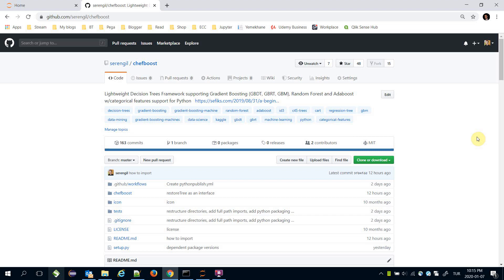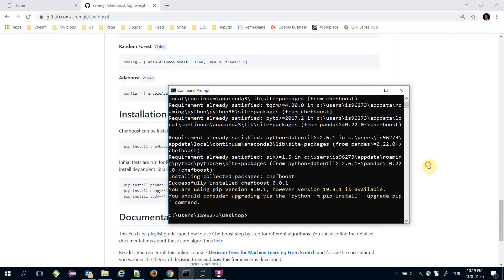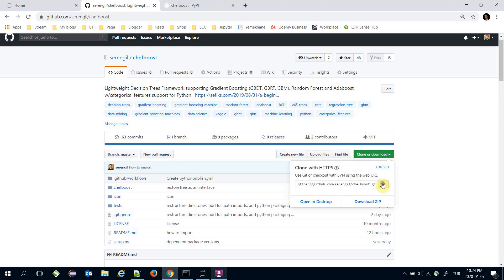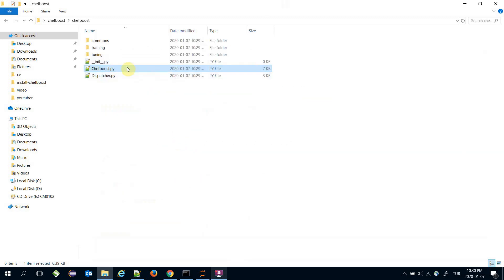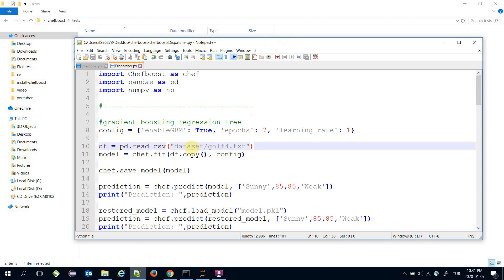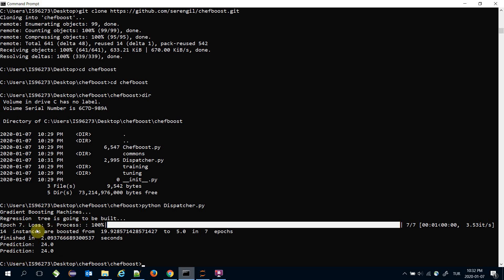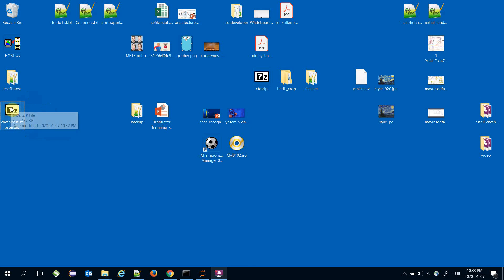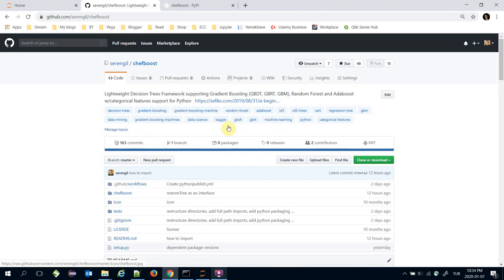How to Install ChefBoost Decision Tree Framework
Chefboost is a Python based lightweight decision tree framework supporting regular decision tree algorithms such ad ID3, C4.5, CART, Regression Trees and some advanced techniques such as Gradient Boosting, Random Forest and Adaboost. Built decision trees are stored as python if statements.

In this video, we are going to see how to install chefboost framework.

The easiest way is to install it via PyPI. Calling "pip install chefboost" command handles to install it and its dependent libraries.

Alternatively, you can call "git clone command and have the source code.